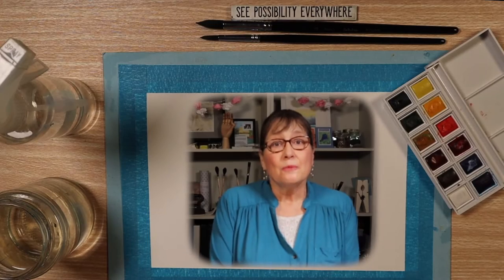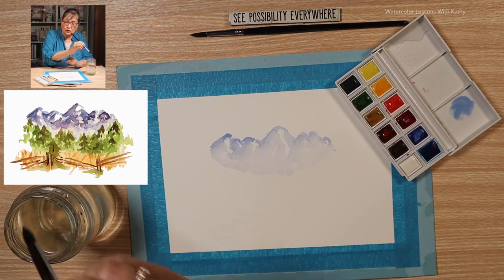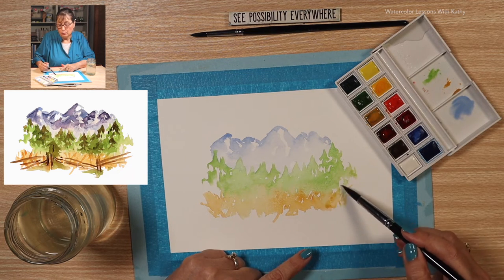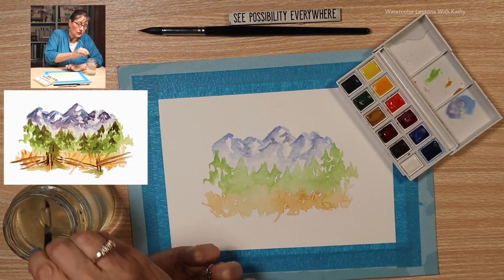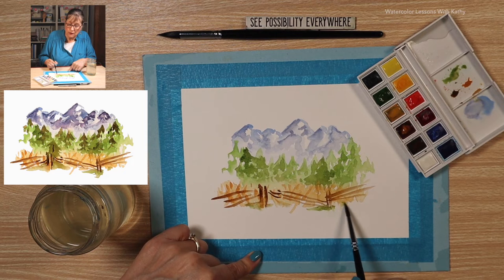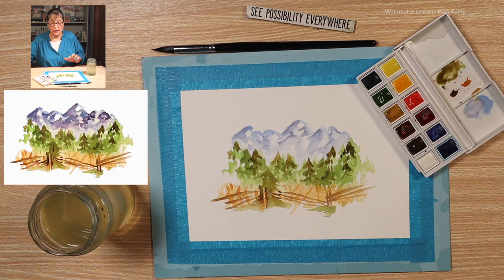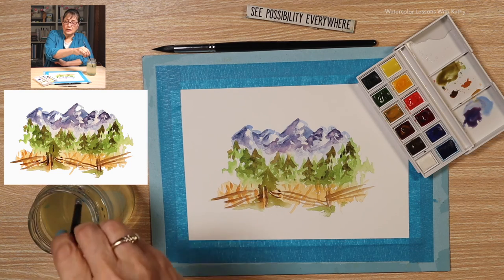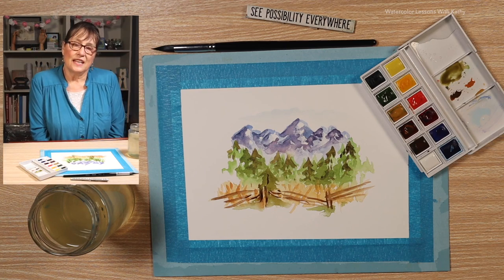73. How To Paint Purple Mountains Majesty With Watercolor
Welcome to "How To Paint Purple Mountains Majesty With Watercolor"

Todays lesson is modeled after a photo I took of the Sawtooth Mountains in Idaho.

Today, we'll paint them in the vignette style, where the subject fades into its background without a definite border.

Have fun!

0:28 Lesson Start

Artist: Kathy Nichols
Shreditor: John Nichols
Key Grip: Alexander Weiss